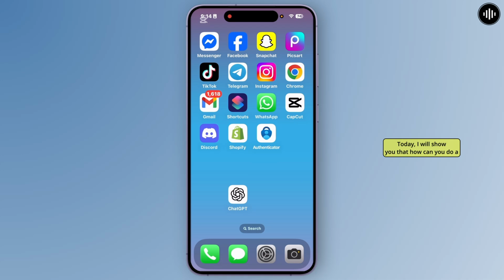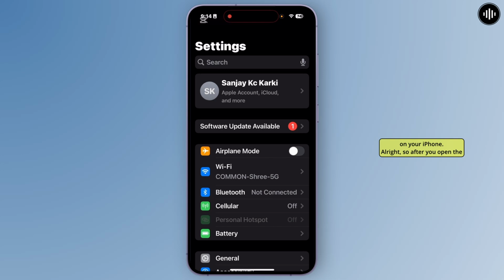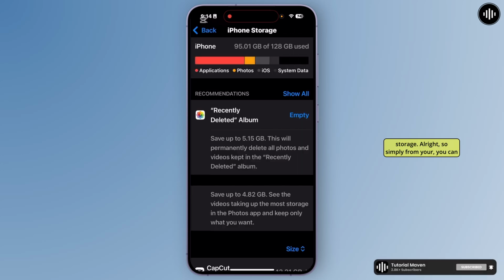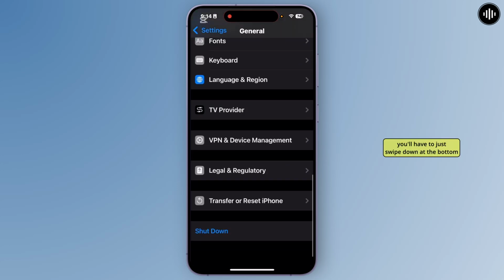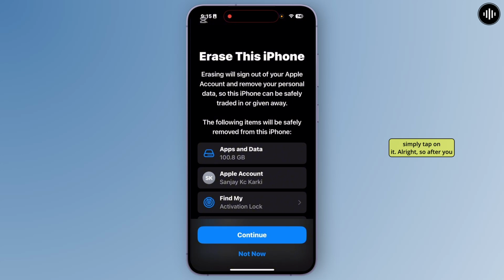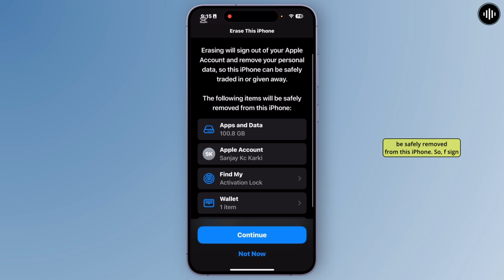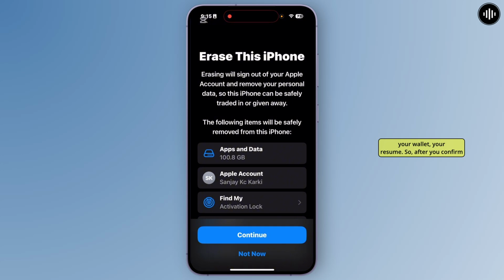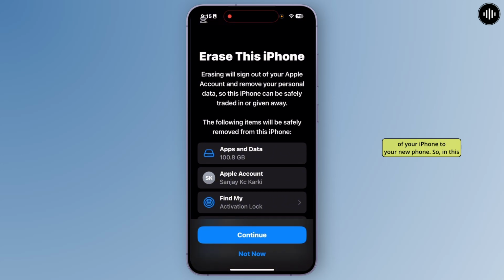How to Reset iPhone to Sell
Planning to sell your iPhone and want to ensure all your personal data is wiped clean? This video will guide you through the steps to reset your iPhone to factory settings so you can sell it with confidence. Whether you're asking, "How do I reset my iPhone before selling it?" or need help with the process, this tutorial has you covered. Learn how to perform a full reset and protect your privacy by erasing all your data before handing over your device. Watch now to see how to reset your iPhone to sell it today!

Timestamps:
00:00 How to Reset iPhone to Sell
00:06 How Do I Reset My iPhone Before Selling?